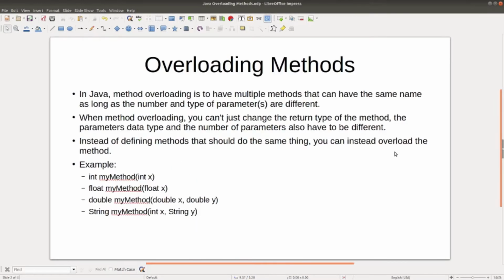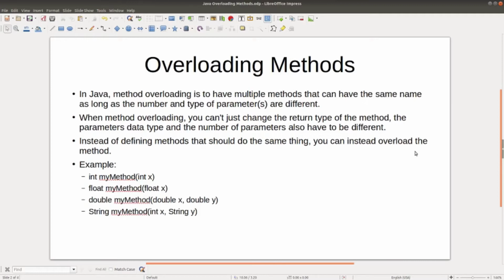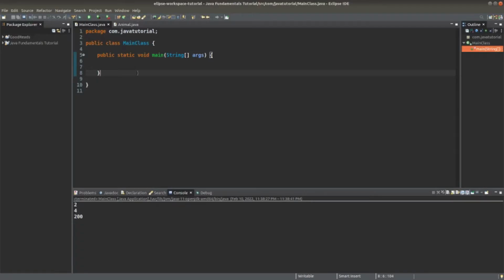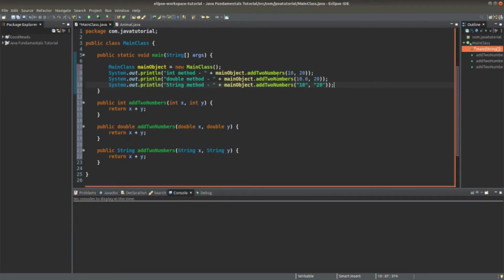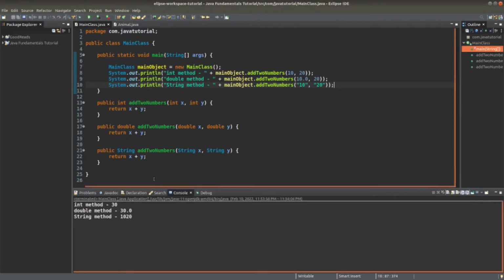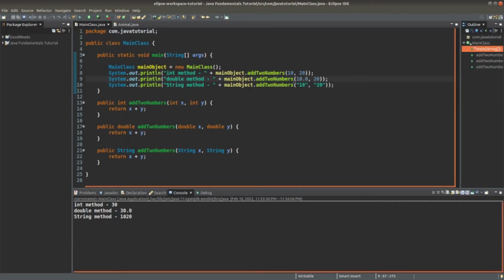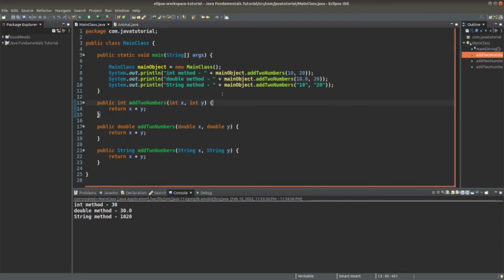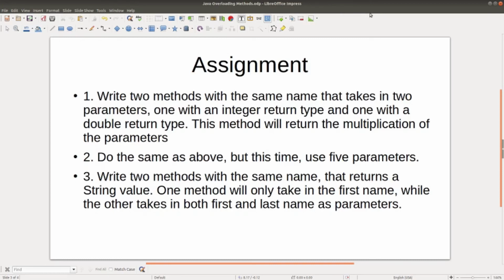Java Fundamentals Tutorial for Beginners - Method Overloading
In this video of the Java Fundamentals Tutorial, we will be going over overloading methods and how they can be used to have potentially different results, despite having the same method name.